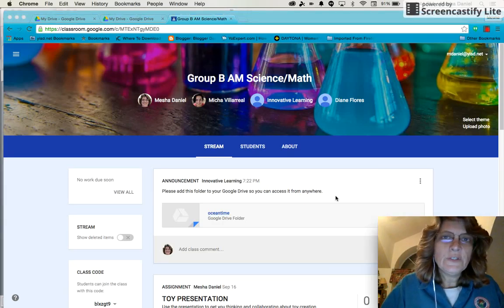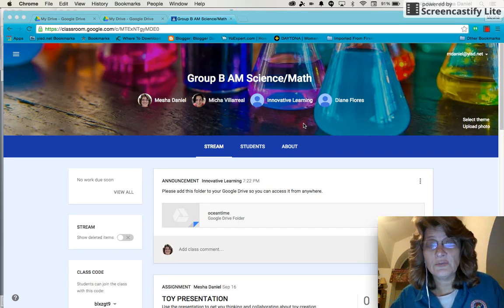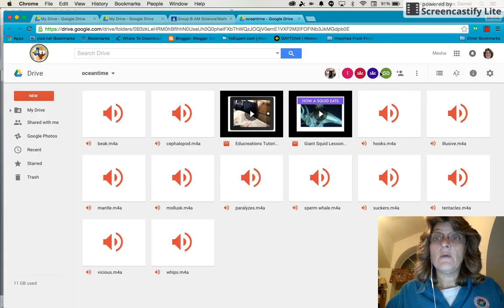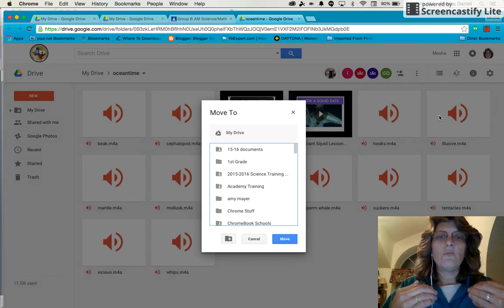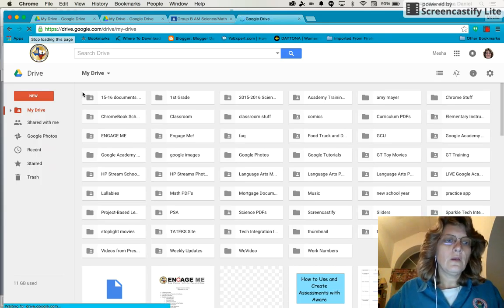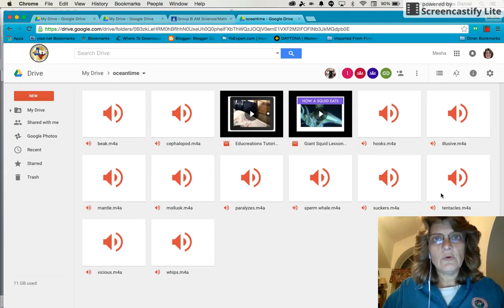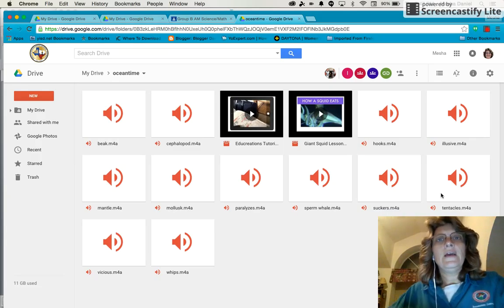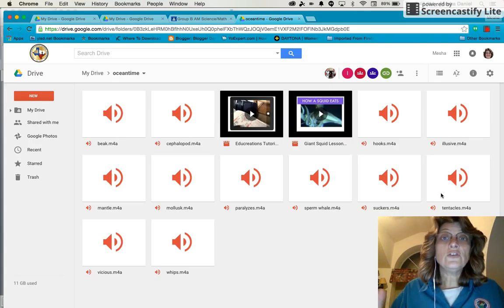Save to My Drive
This video describes how to send shared files to your Google Drive